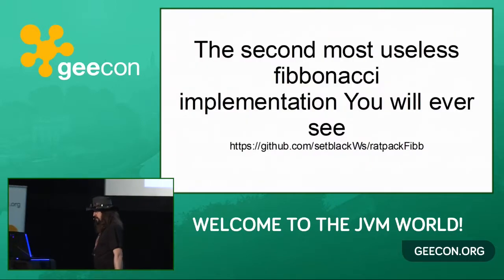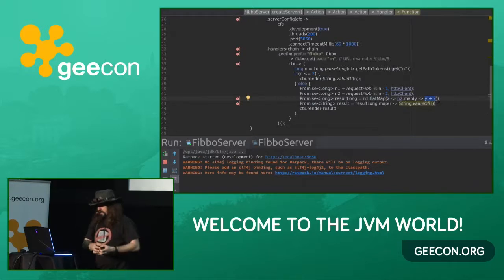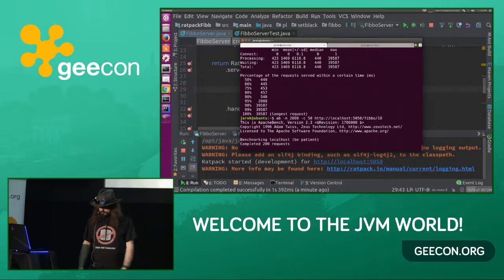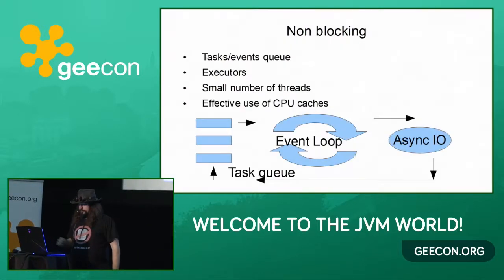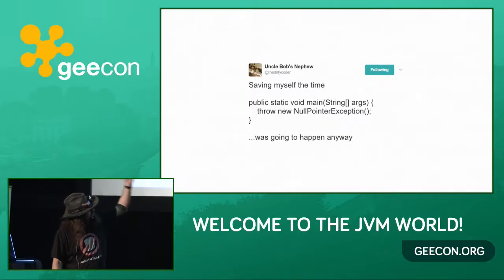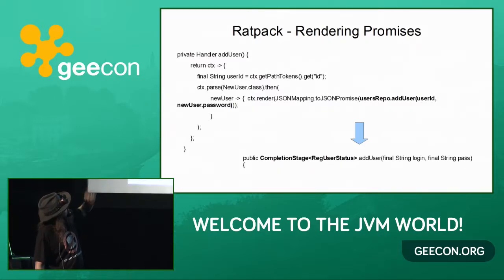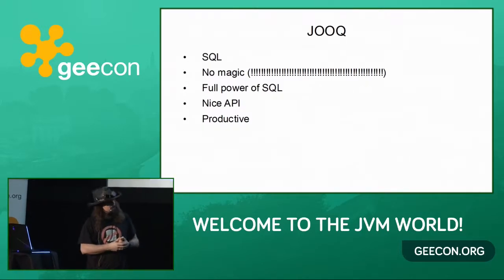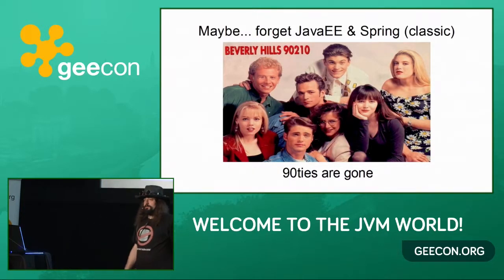GeeCON 2017: Jarosław Ratajski - Ratpack - Future Server.HTTP Java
Have you ever heard of non blocking web servers? Have you tried it in Java? Curious? Let me show you how to write simple HTTP Rest Server using Ratpack library. Yes library - because it is not another vast framework. Just a small tool for big things! I will show how non blocking architecture works - and yes one thread can handle thousands of simultaneous HTTP connections in Java. We will see why using more threads on server is not the best option every time - and we will try to find the sweet spot for performance. We will deal with topics such as: REST, WebSockets, persistence (with and without SQL databases), asynchronous IO, blocking IO, RxJava 2.0, JavaSlang, immutability and more. And yes - there will be mondas, a lot of them, you are going to love them. They are terrific. All that on a working example of a simple web based multiplayer game.